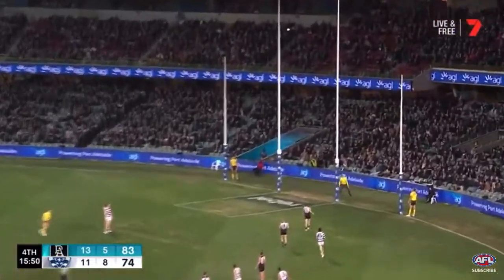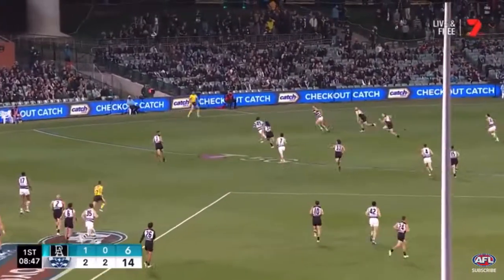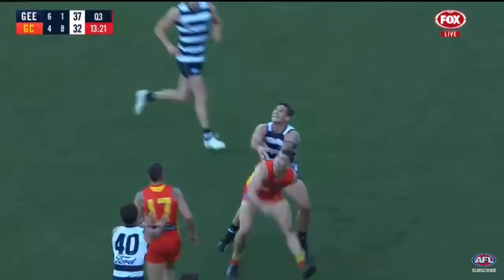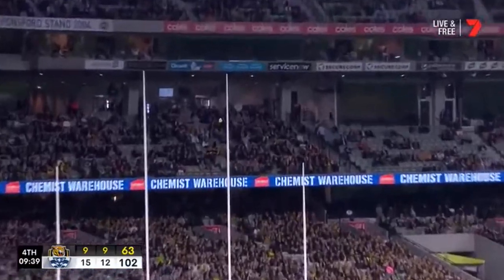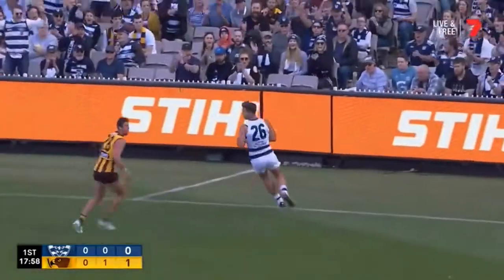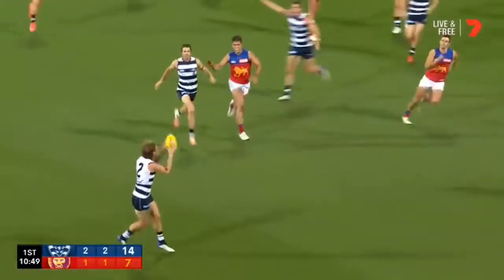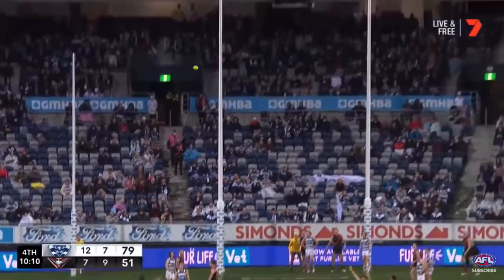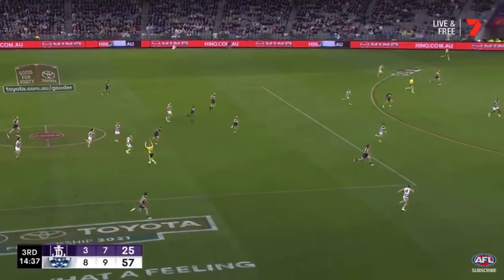Tom Hawkins 2021 Highlights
Tom Hawkins.

All clips are from the Official AFL YouTube Channel